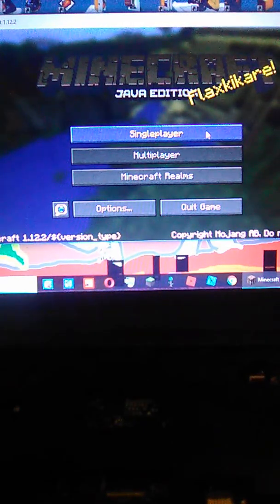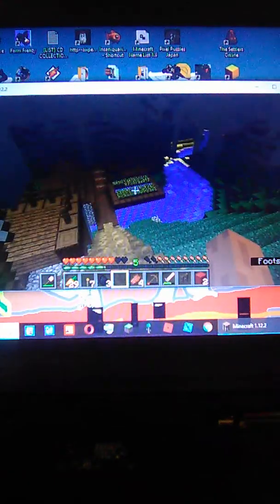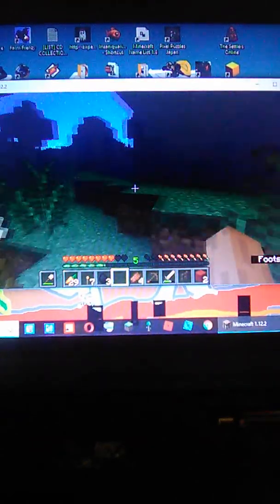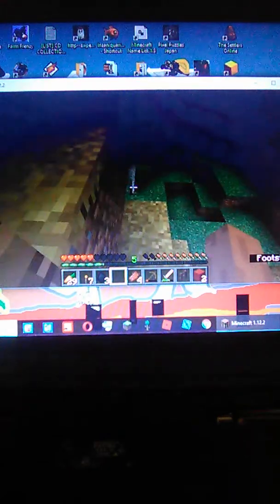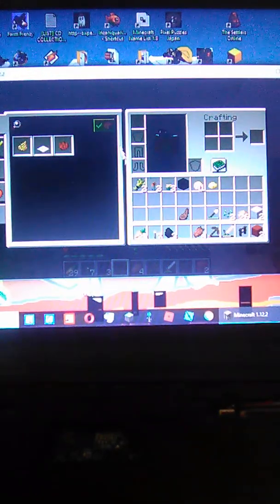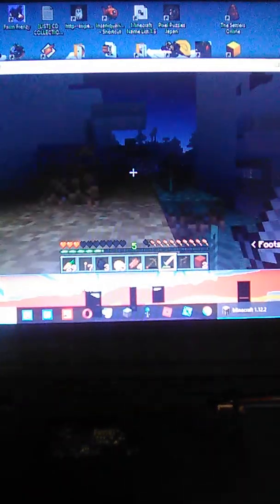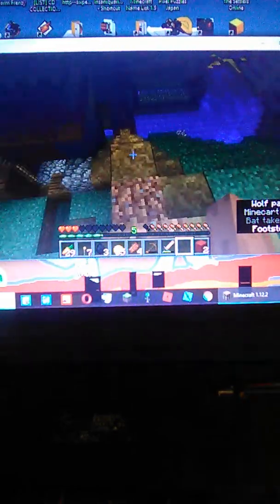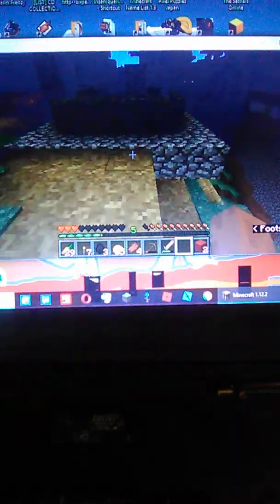Minecraft episode 10